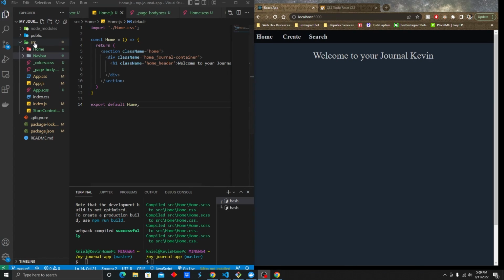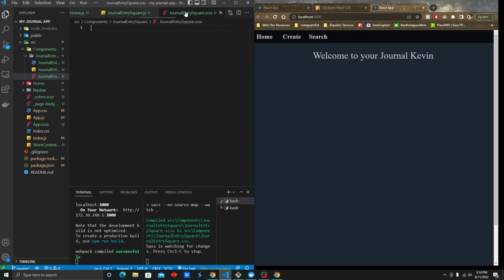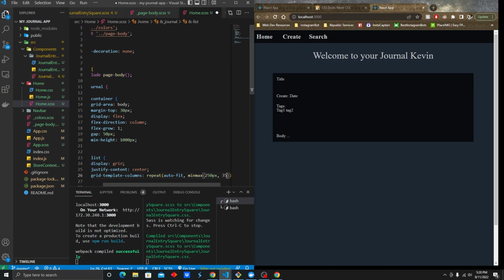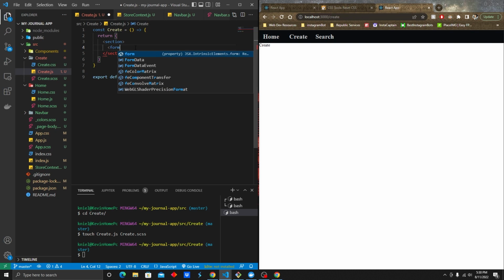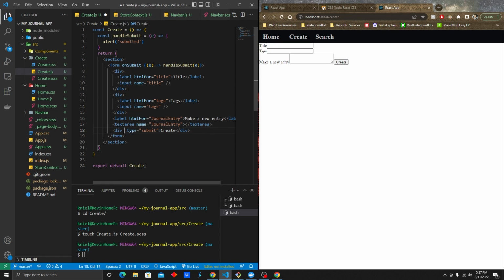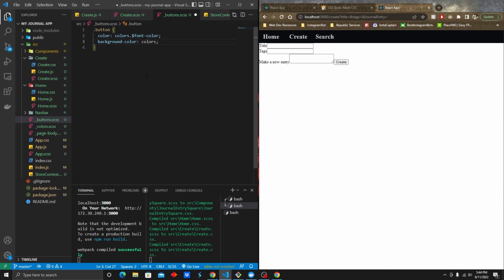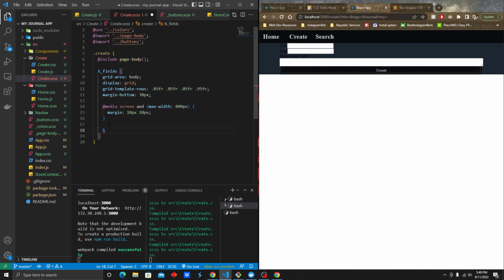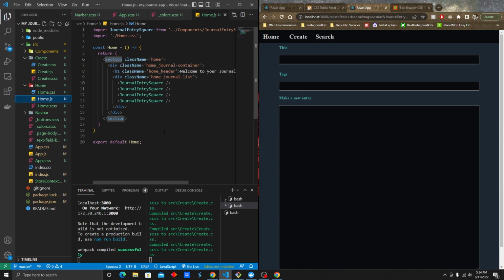MERN Journal App Course | Part 2 of 7